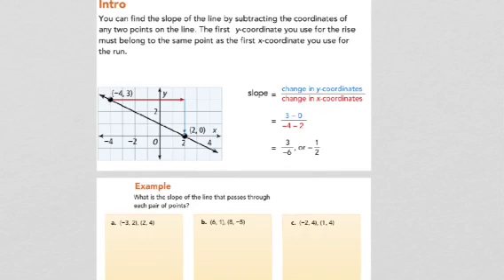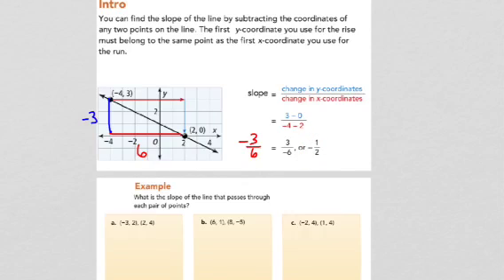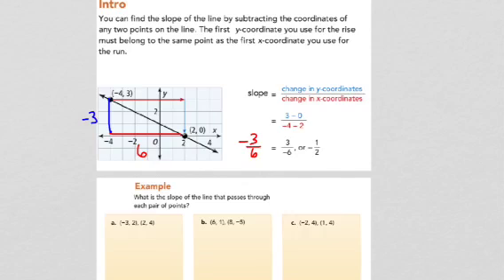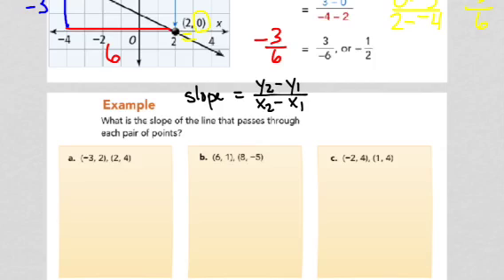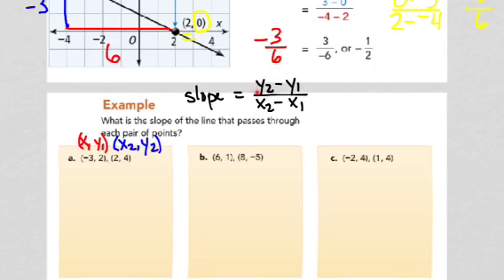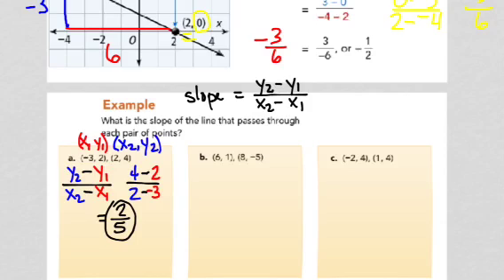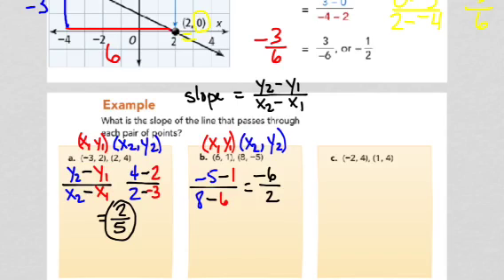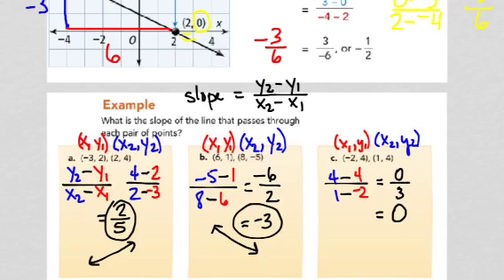5-3 finding slope given two points